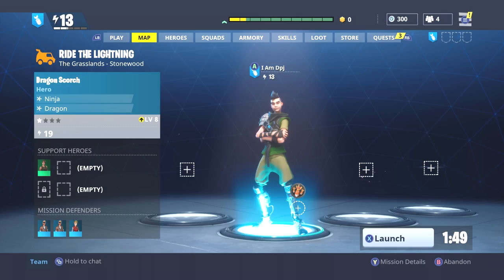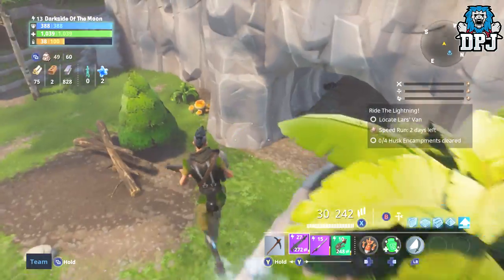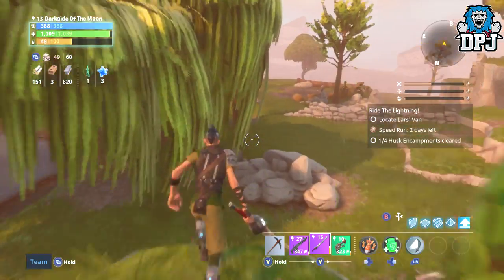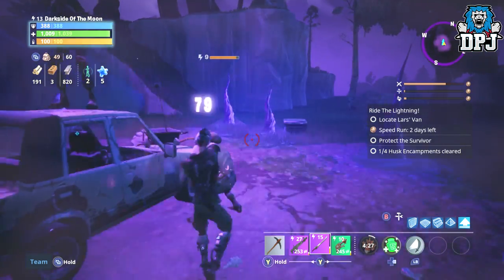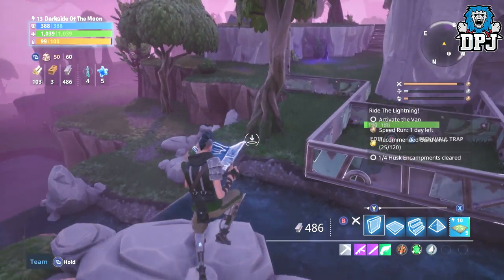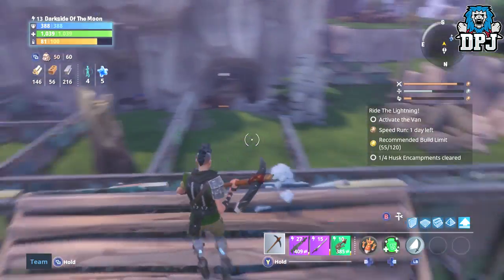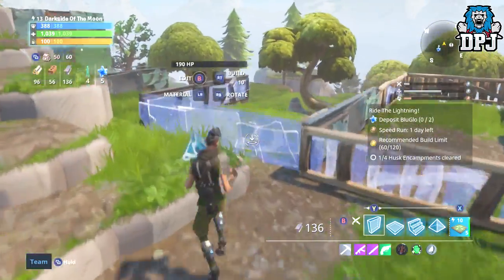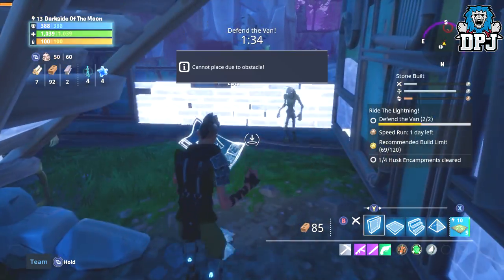Fortnite: The Laserblade - CHECK THIS THING OUT! - ZOMBIE SLASHING GOODNESS - Fortnite Lets Play #2